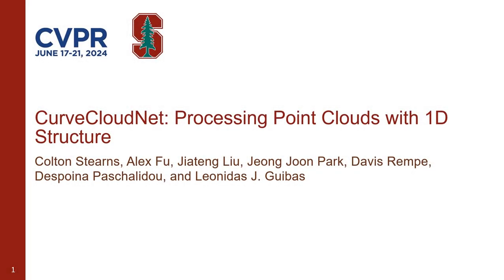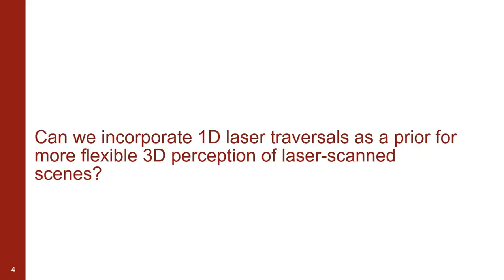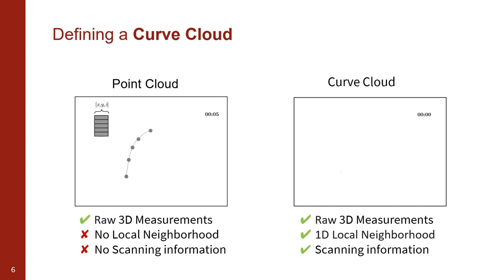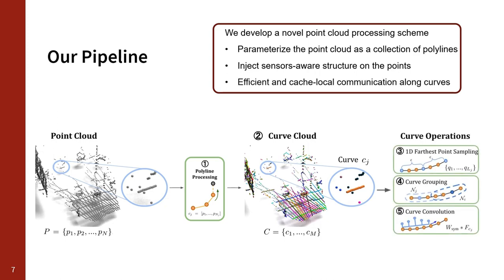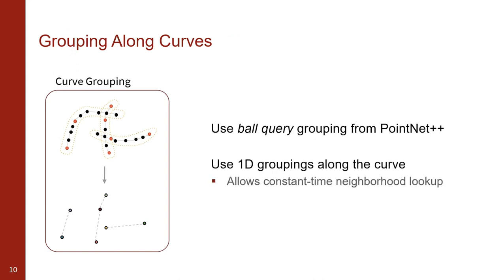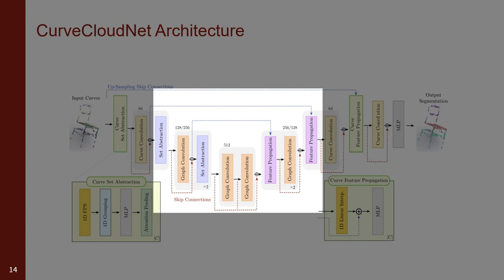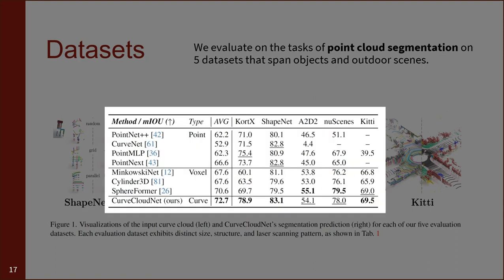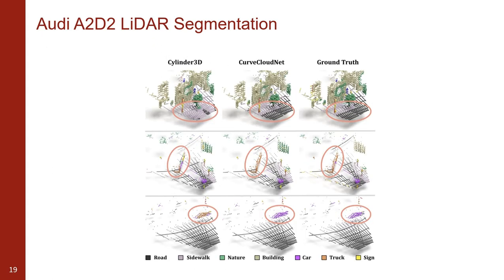CVPR 2024 CurveCloudNet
We provide an overview of our method, CurveCloudNet, which is a specialized architecture for reasoning over 3D scenes captured via a laser scanning technology.